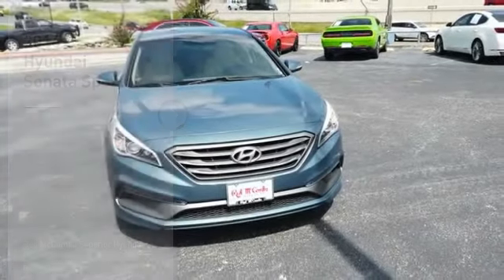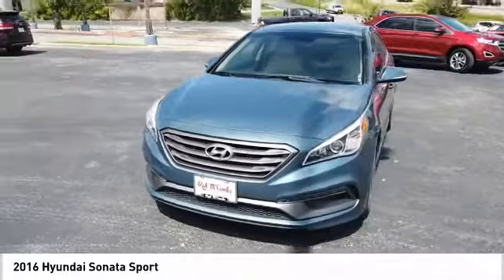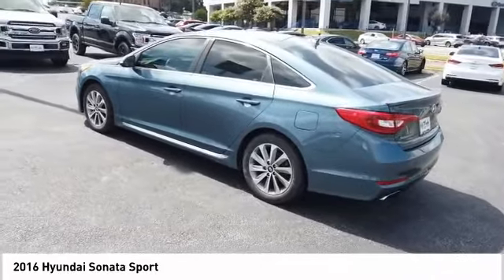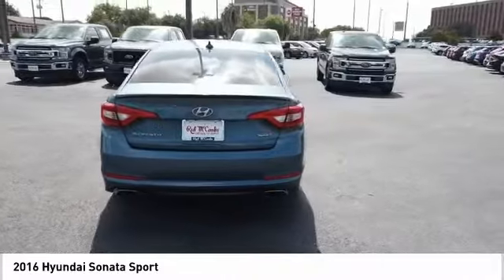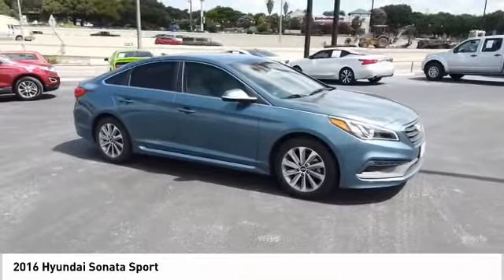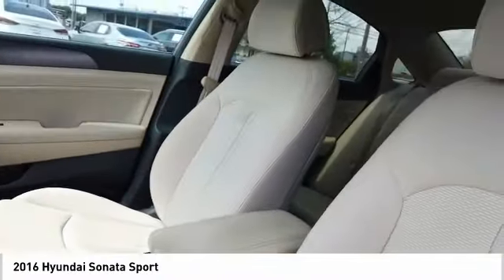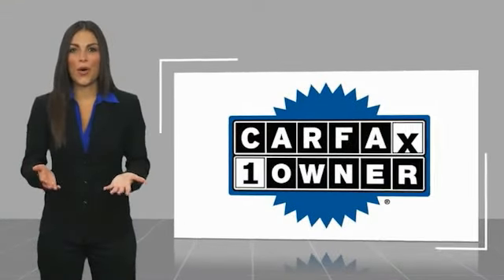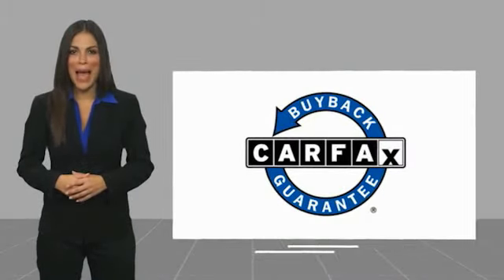2016 Hyundai Sonata Sport UsedNew or Used 610828A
This Nouveau Blue 2016 Hyundai Sonata Sport might be just the sedan for you.  This one's available at the low price of $16,991.  This safe and reliable sedan has a crash test rating of 5 out of 5 stars!  For a good-looking vehicle from the inside out, this sedan features a gorgeous nouveau blue exterior along with a beige interior.  Don't wait until it is too late!